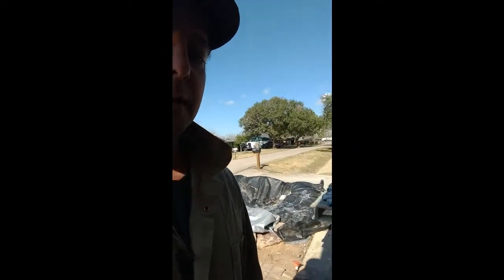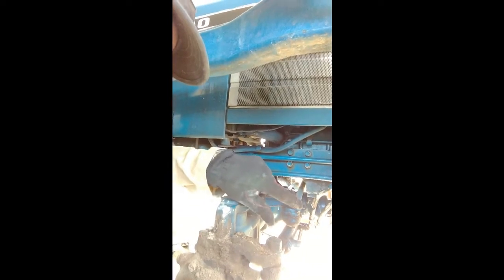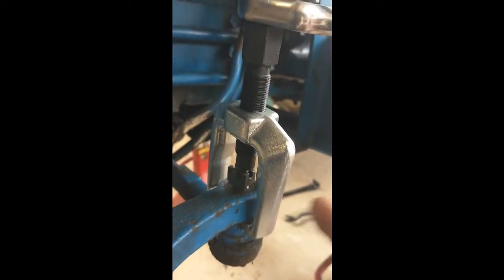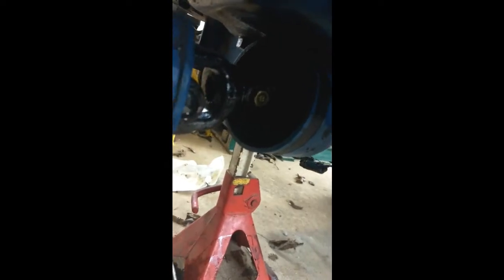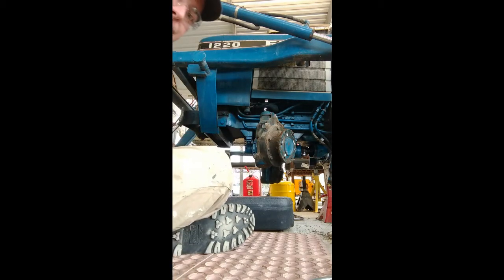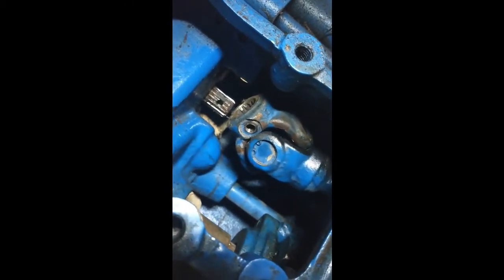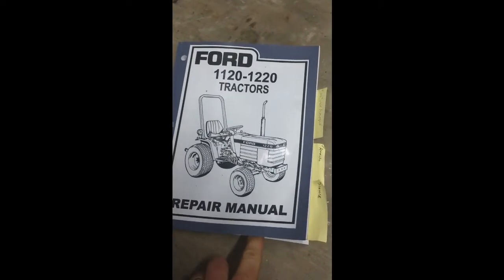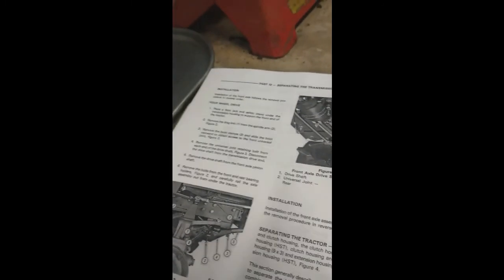Ford 1220 4x4 Front Axle Repair Pt.1: Removal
Chris Unlimited here to show you how the front 4WD axle comes out of the Ford/ New Holland 1120 and 1220 tractors because, quite frankly, you're Unlimited too.

Here is the link to the tie rod boot I originally bought.  Ford/New Holland no longer offers them